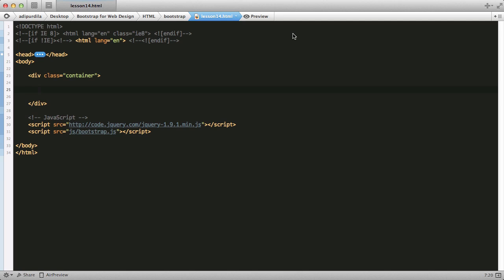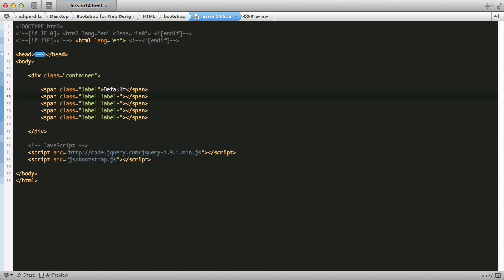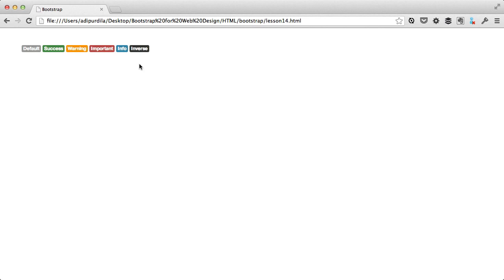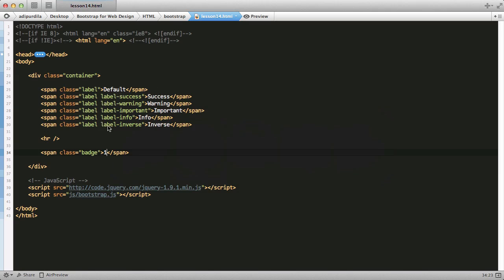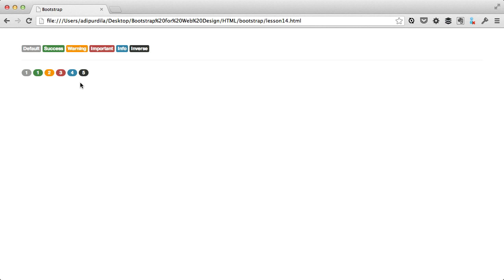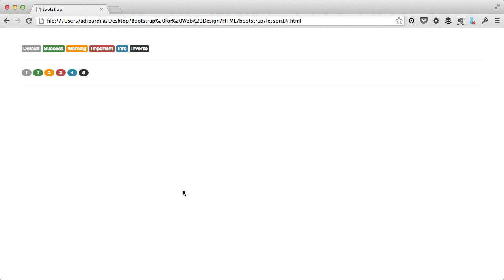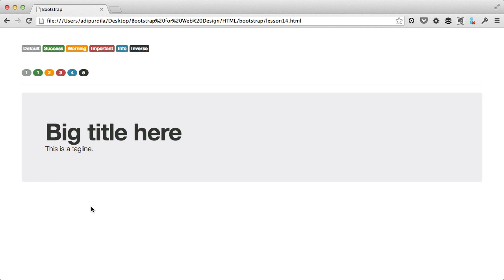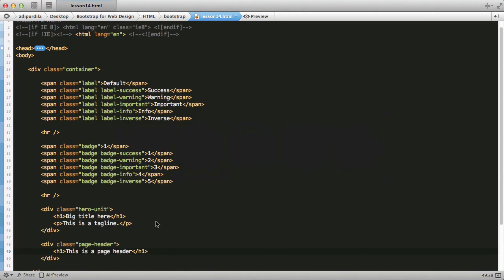Bootstrap WebDesign 15 - tutsplus